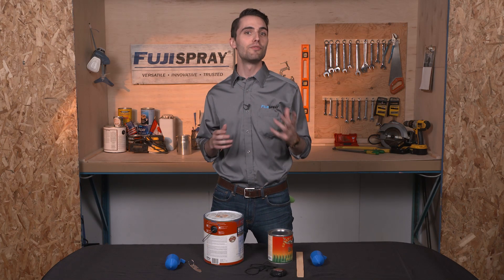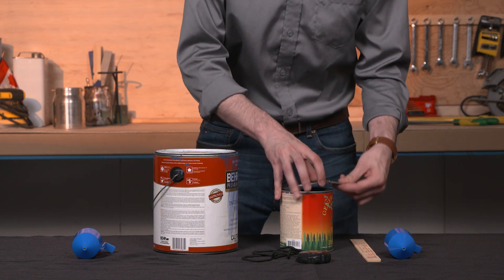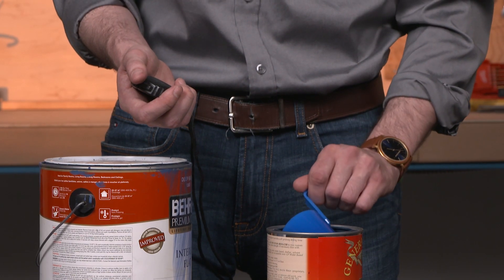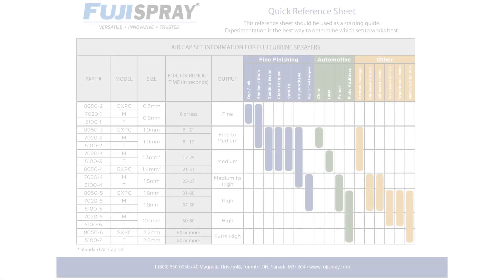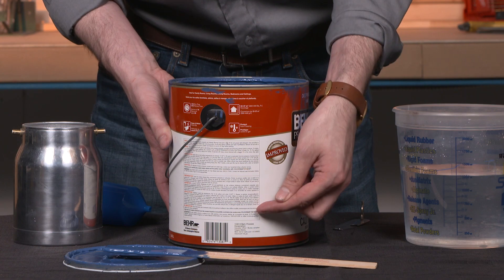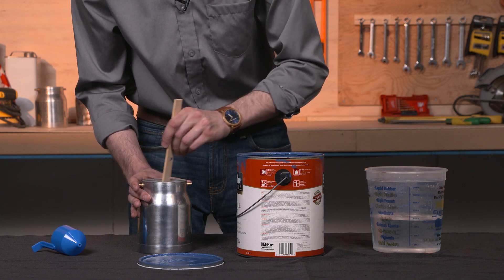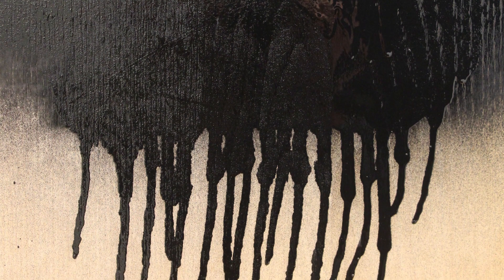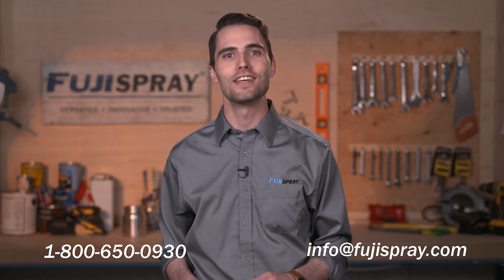How To | Measure Viscosity and Proper Thinning of Material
Making sure your material's viscosity (thickness) is to par before spraying it is a very important part of successful results in spray finishing.

In this video we will demonstrate how to properly use the viscosity cup included with every Fuji spray gun (#4 Ford) and properly dilute the material to prepare for spraying.

Always make sure this preparation procedure is done in a clean, dust-free environment to prevent any material contamination.